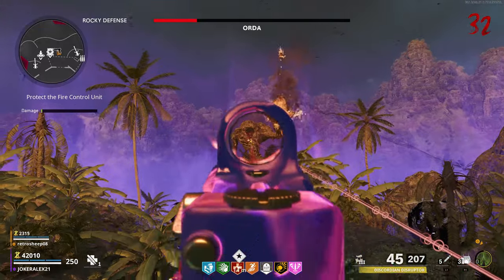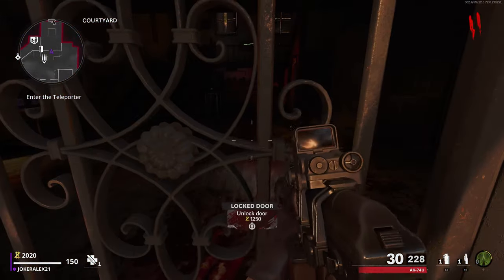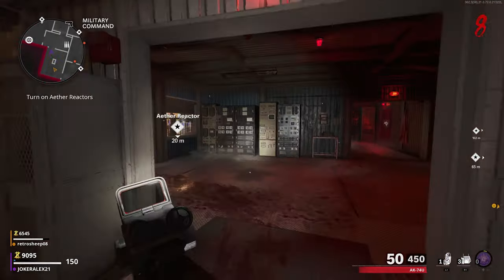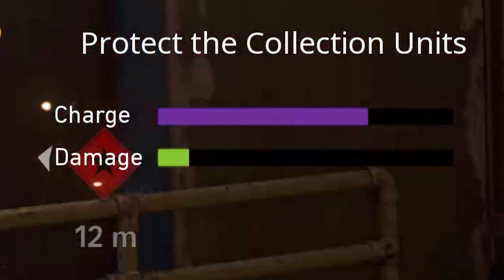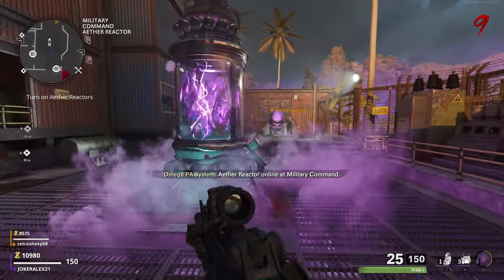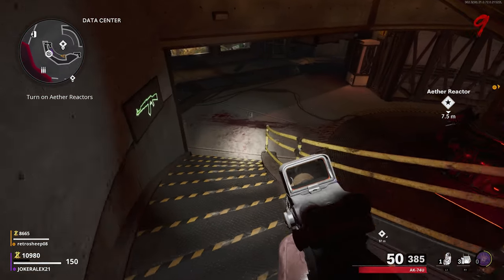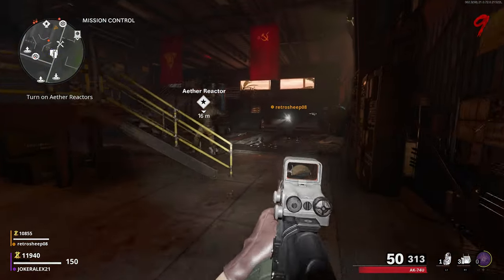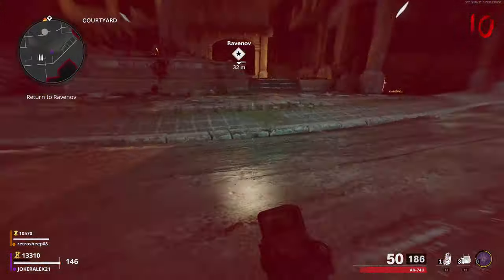FIREBASE Z Guides: How to Activate Power and Pack a Punch (4K)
A quick no nonsense guide on how to activate the Power and Pack a Punch on the map Firebase Z.

Artist: Kevin Sherwood
Game: Black Ops Cold War Zombies (Die Maschine)

Timestamps
Intro - 0:00
Pack a Punch Location - 0:07
How to Teleport to Helipad to Activate Aether Reactors - 0:43
Aether Reactor 1/Generators Location and how it works - 1:11
Aether Reactor 2/Generators Location - 3:27
Aether Reactor 3/Generators Location - 4:00
Pack a Punch Accessible - 5:00
Outro - 5:43